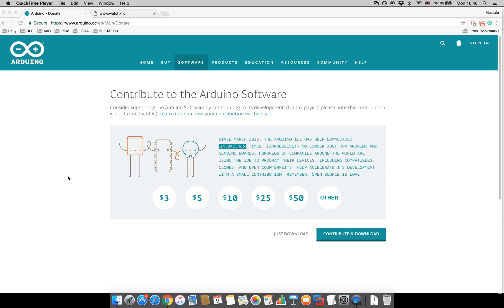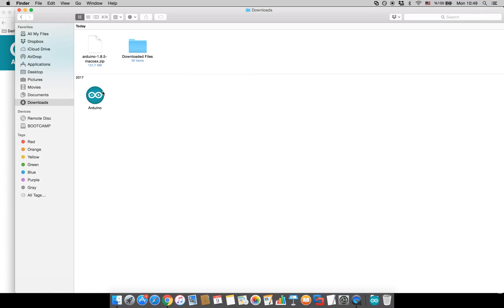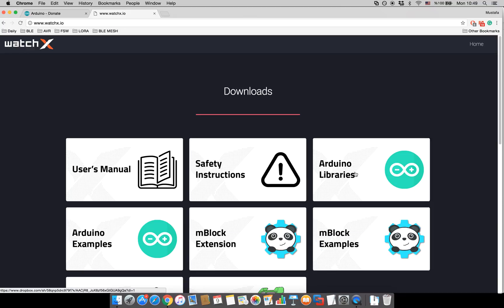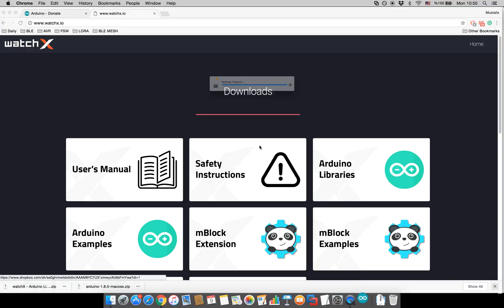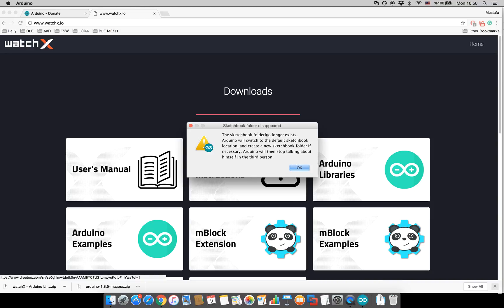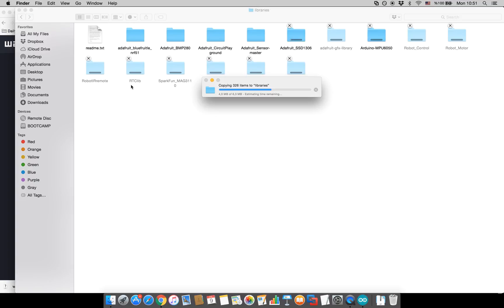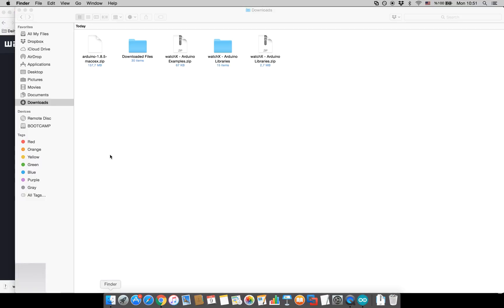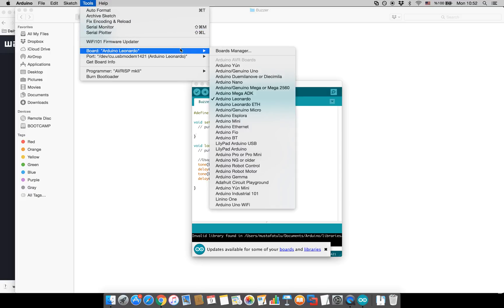Arduino Library Installation (For Mac)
This is a demonstration of how to install watchX Arduino Libraries.